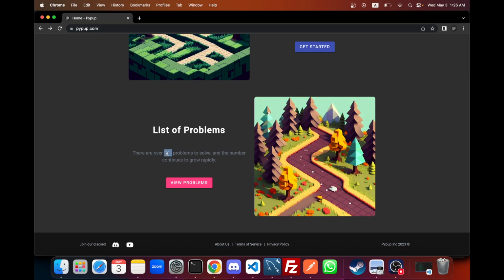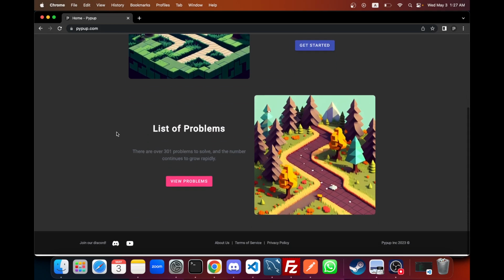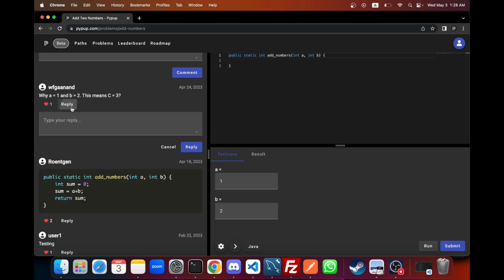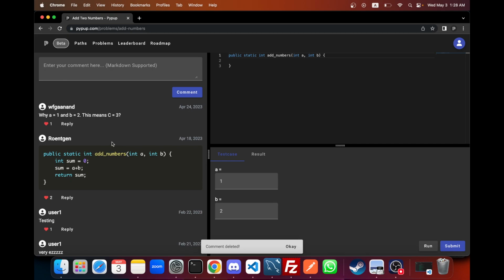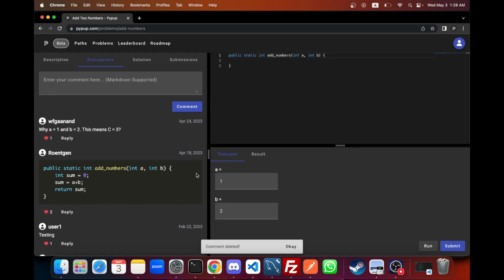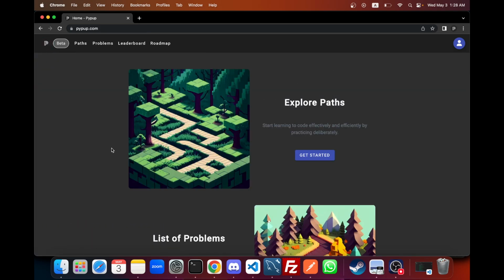Pypup.com site progress - Google Login, Threading, more Problems - Devlog 6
- This week, we've added more problems to linked list and tree paths.
- Google login enabled
- Server Side Rendering is enabled